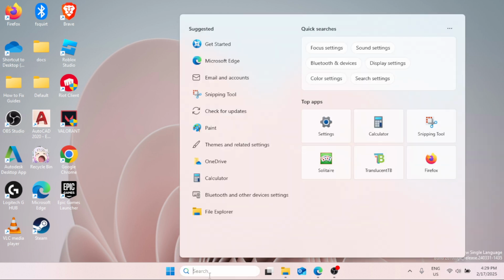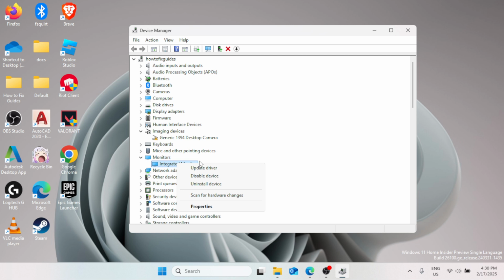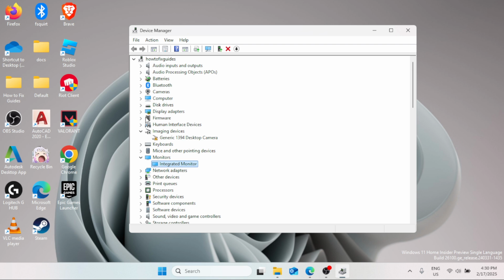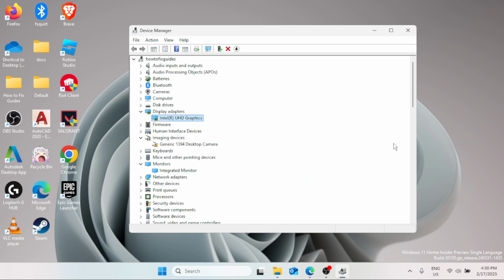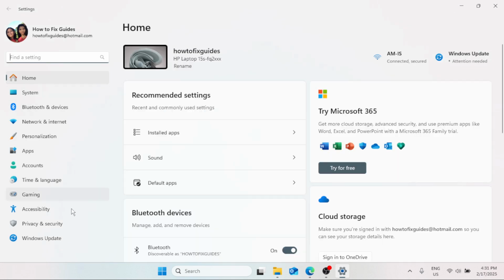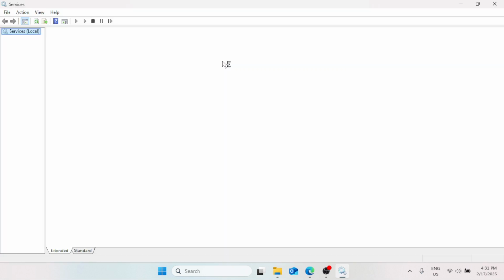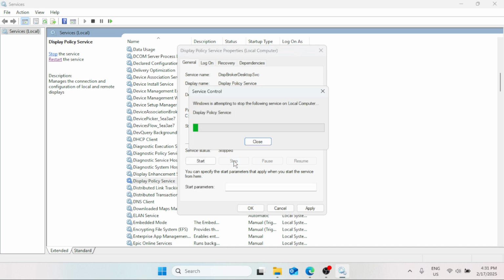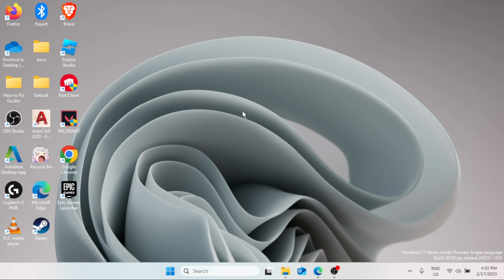[FIXED] Fix Missing Screen Brightness Slider Option in Windows 11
Missing the screen brightness slider in Windows 11? This easy fix will help you restore it and adjust your screen brightness effortlessly. Follow these simple steps to get the slider back and enhance your viewing experience!